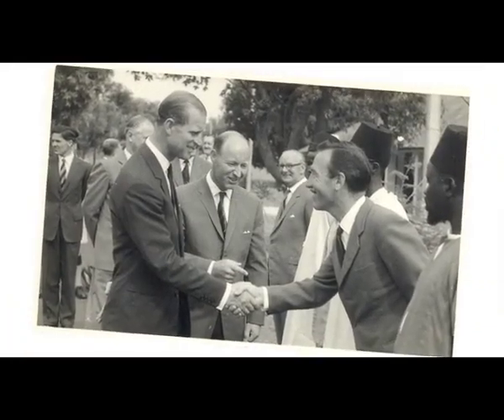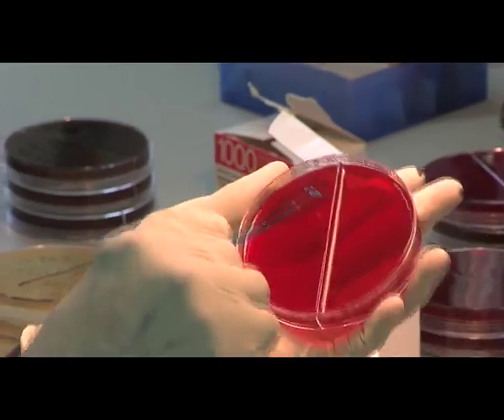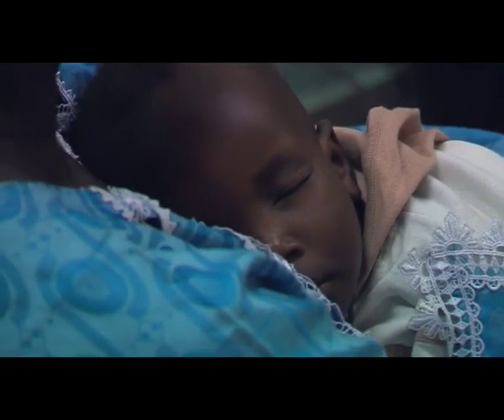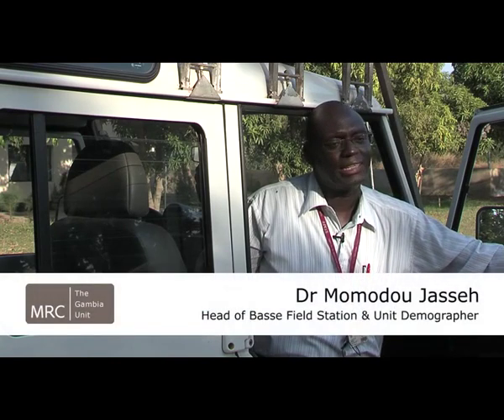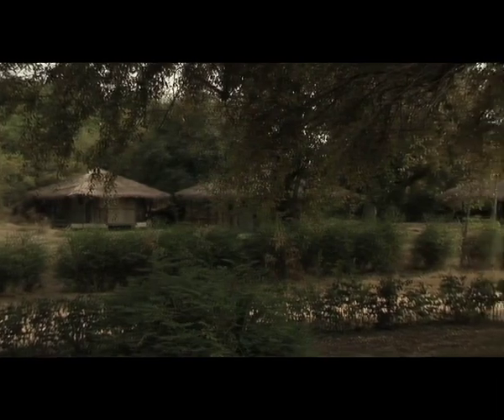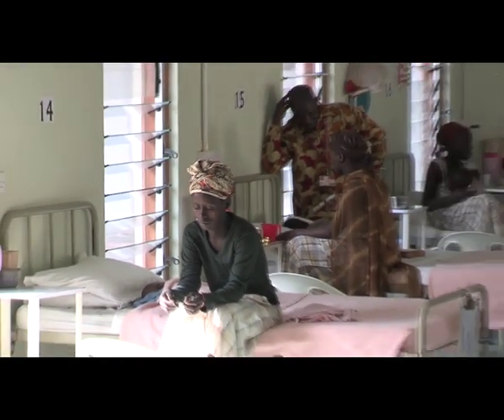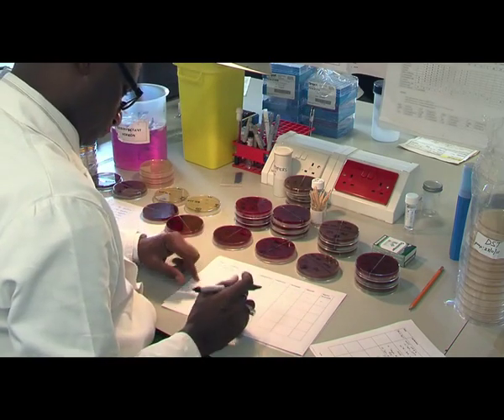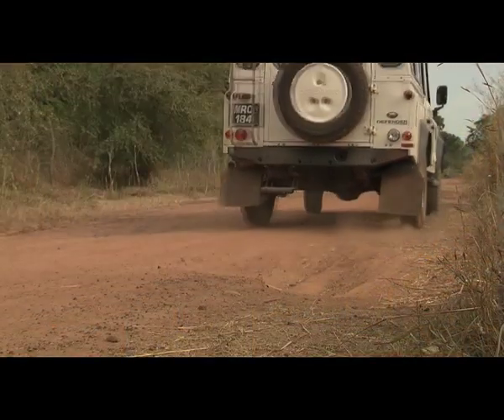The Gambia MRC Unit | At the Forefront of Medical Research in the Developing World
Watch to learn about the MRC Gambia unit, its role and reputation, and the laboratory research, clinical research/epidemiology studies, and clinical services it carries out.

For over 60 years the MRC Gambia unit has been at the forefront of medicalresearch in the developing world. It represents the largest UK investment into tropical disease research and has earned international recognition for producing some of the world's most celebrated successes in this field.

Its success is based on innovative lab-based research, excellent clinical studies and field-oriented science, and the translation of research into clinical and public health practice.

The Gambia unit offers unrivalled expertise and cost effective resources for external funded research particularly in priority disciplines of child survival, vaccinology and disease control and elimination.

The Gambia unit's reputation has led to many local, national, and international research partnerships. It also takes a lead role in a number of key networks such as HIV 2 and paediatric bacterial meningitis surveillance.

Let’s connect!